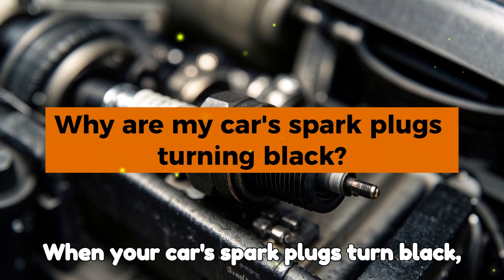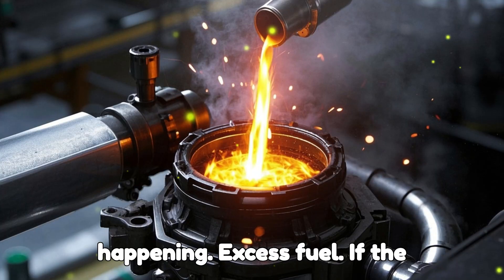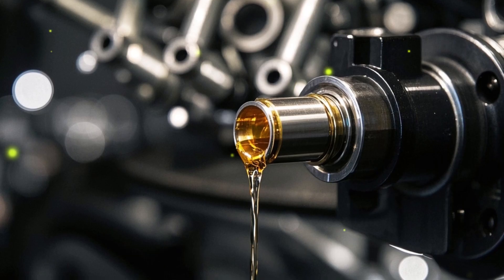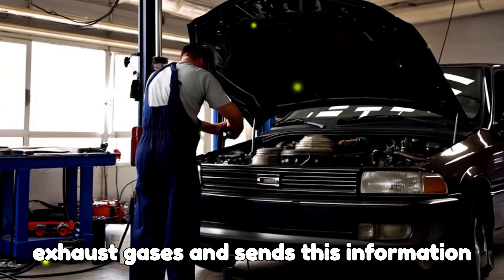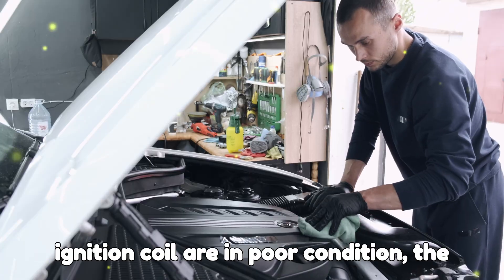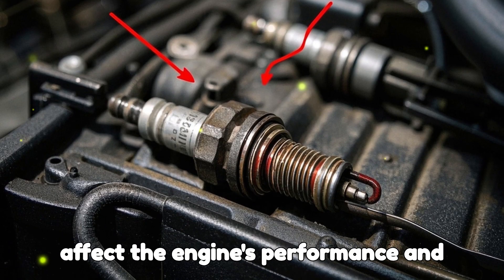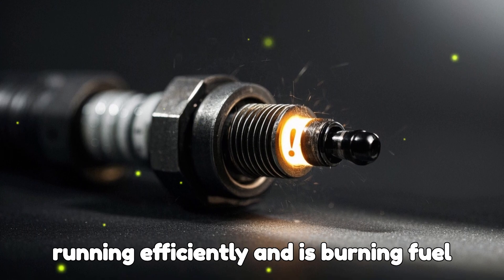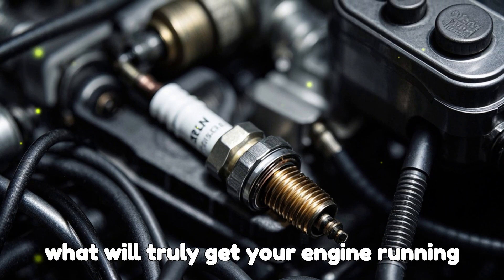SOLUTION: Why are My Car's Spark Plugs turning black?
How to fix Why are My Car's Spark Plugs turning black?